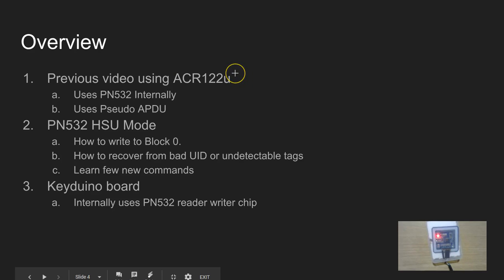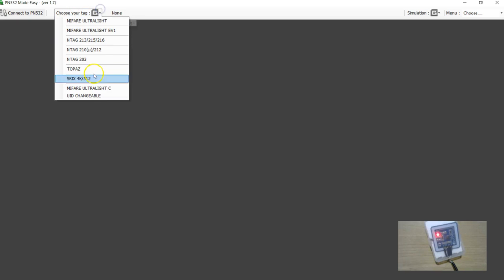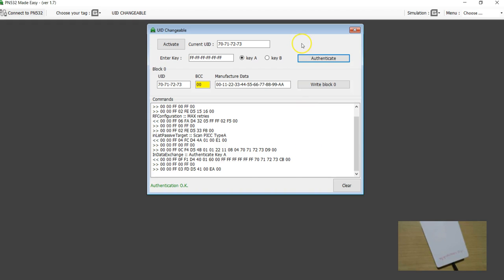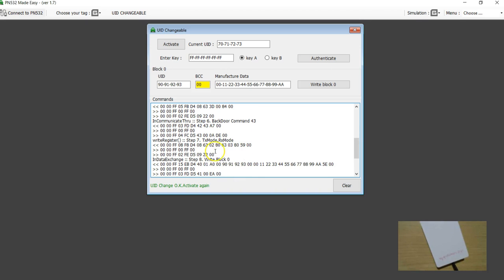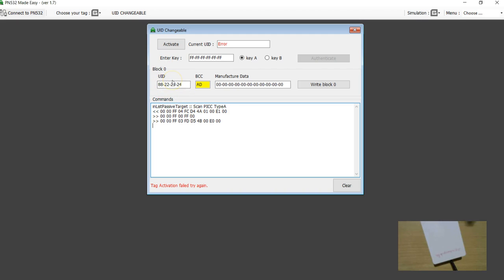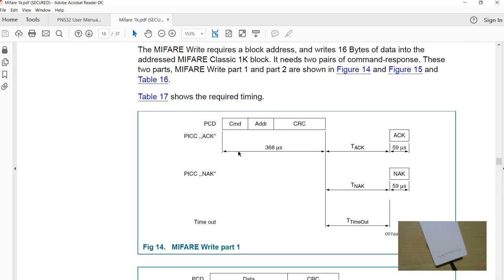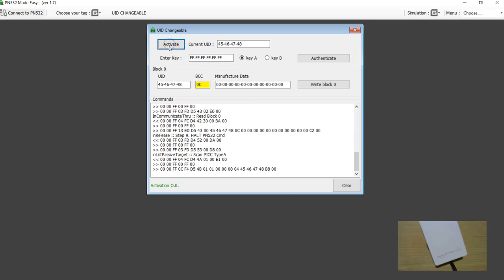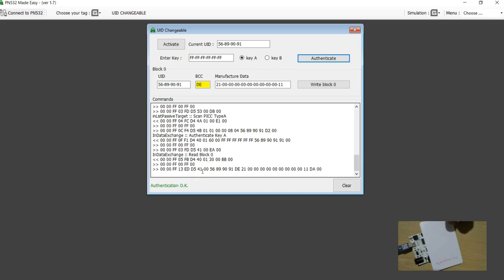Using UID Changeable tags using PN532